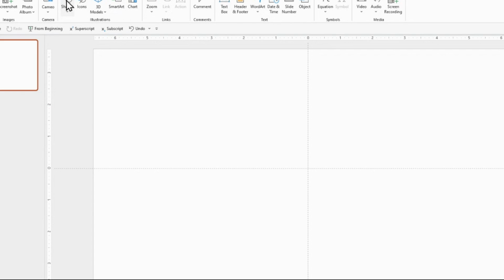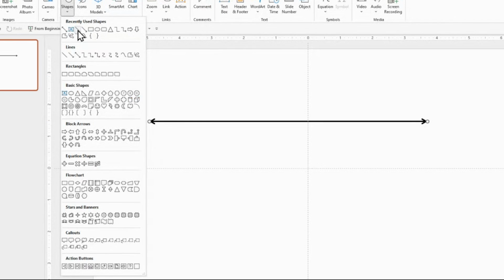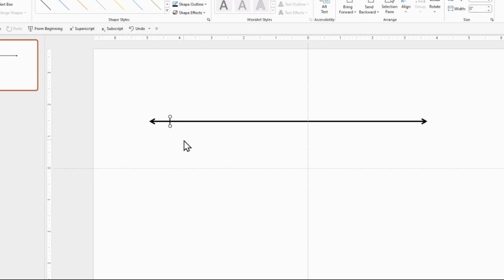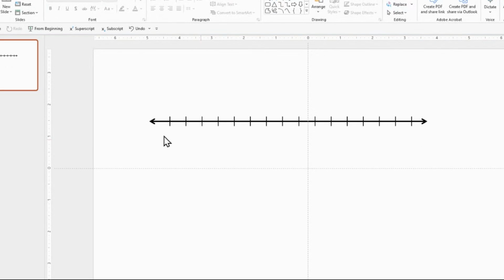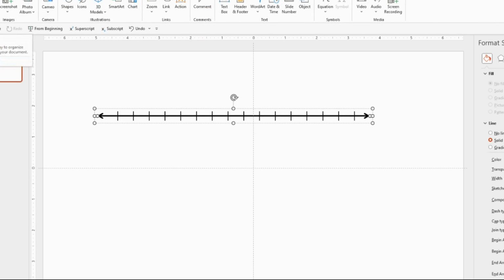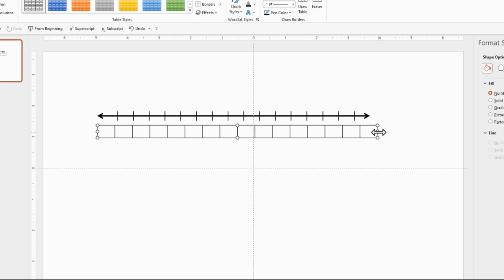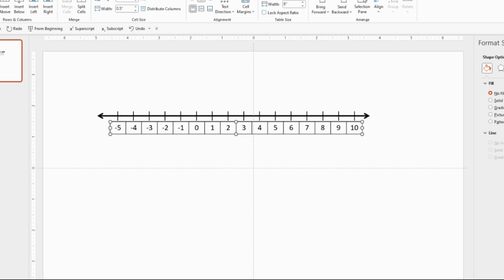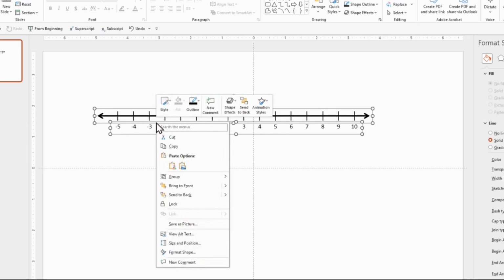Number Line Tutorial for a Quick and Easy Number Line in PowerPoint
Hi! Kacie here! Somehow, this video got cut off and you cannot see all of my screen. Sorry about that! and it does not seem to be messed up. So, try that one instead! (Same video, better view)

Teachers, do you need a quick and easy way to create a number line? Do you struggle with getting the tick marks spaced just perfectly? Or have difficulties getting the numbers to align with the tick marks? Here is your solution! This quick tutorial will help you feel confident with making number lines for your worksheets, activities, lessons, notes, task cards, homework, and more!

Be sure to like and follow for more helpful PowerPoint tutorials for teachers.